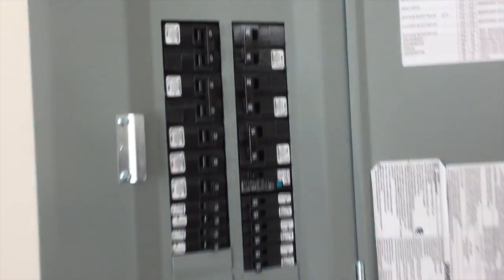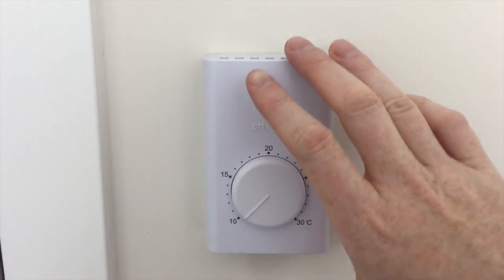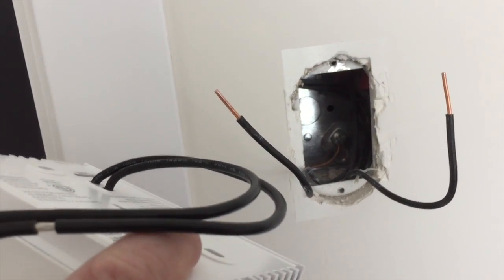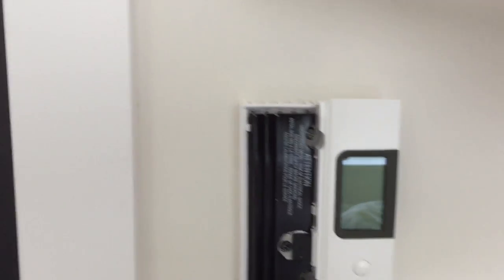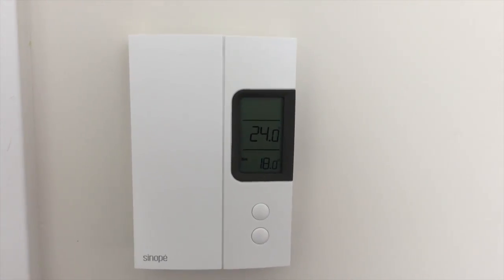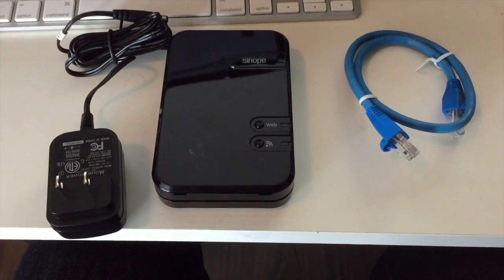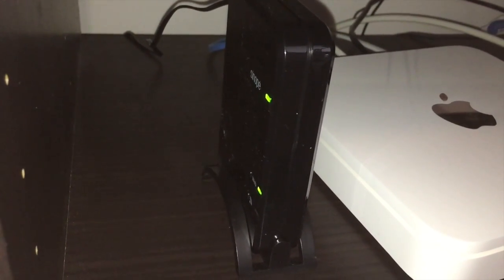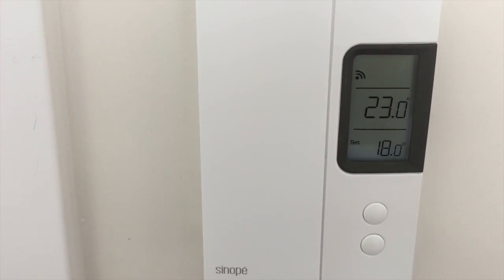Sinope Programmable Wireless Thermostat Installation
This video is about Sinope Programmable Wireless Thermostat Installation